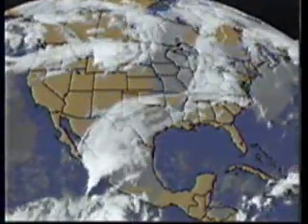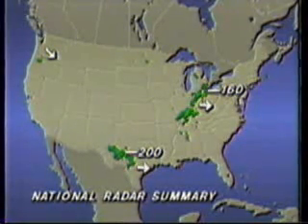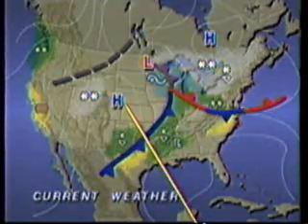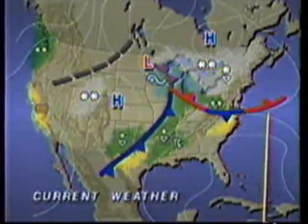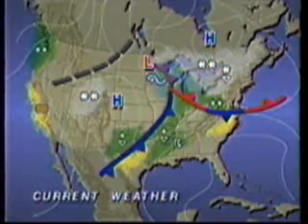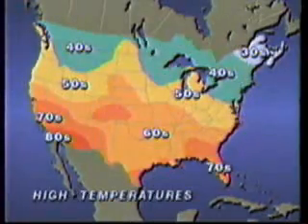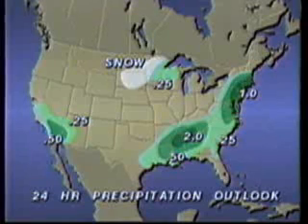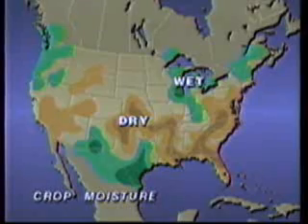AM Weather -- special episode -- Part 1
AM Weather special episode, Part 1. In this learning episode, 3 weatherpersons is going to show you how to read charts, maps, and symbols to determine the current and forecast the weather. This was shown on PBS in the 1980's-1990's.  Some of the symbols are still used today. This is before the weather channel went into full swing. From 1991.